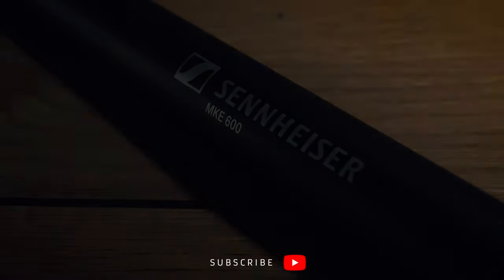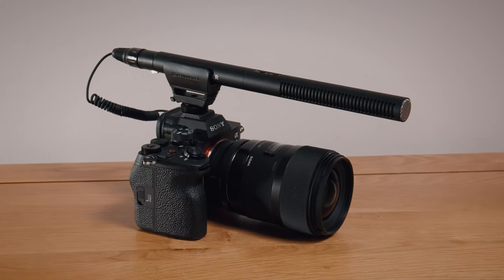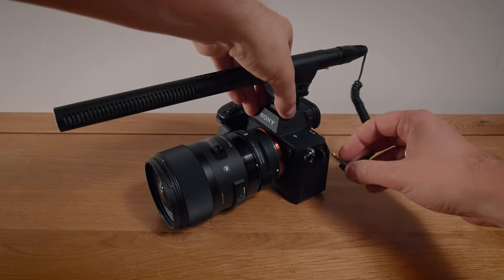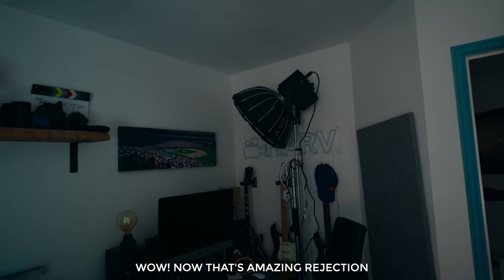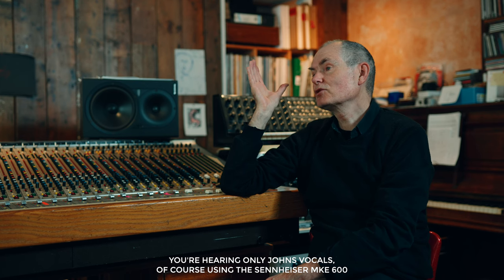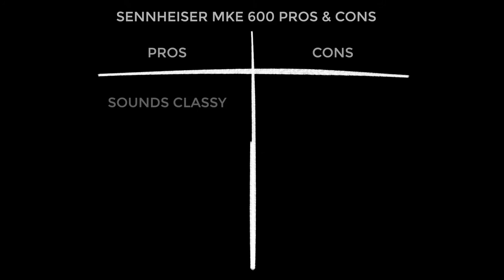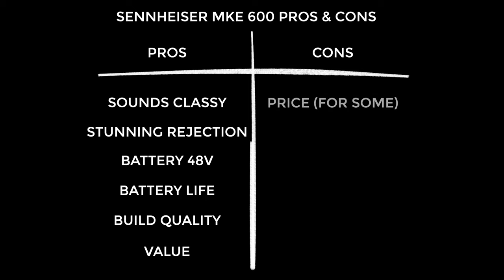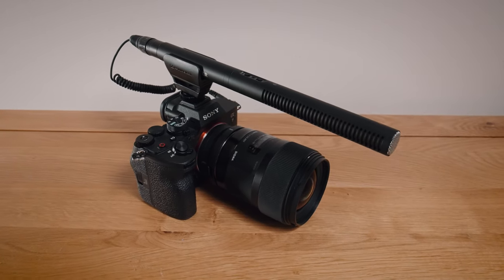Sennheiser MKE 600 Shotgun Mic Opinion | As Good As People Say?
In this opinion video I check out the Sennheiser MKE 600 shotgun microphone to see whether it's as good as people say it is for making these videos. I test it on vocals, guitar and see whether the rejection and sound quality is any good. I hope you enjoy!

0:00 Intro
1:03 What is it?
1:25 In the kit
2:16 Features
4:20 Vlog setup test
5:21 Build quality
6:10 User experience
6:34 In use
7:25 Rejection and distance tests
8:08 Acoustic guitar test
8:49 Value
9:41 Alternatives
10:04 Pros & cons
11:44 Opinion